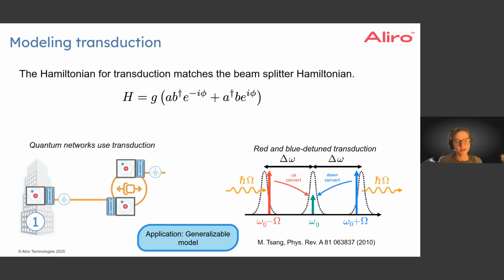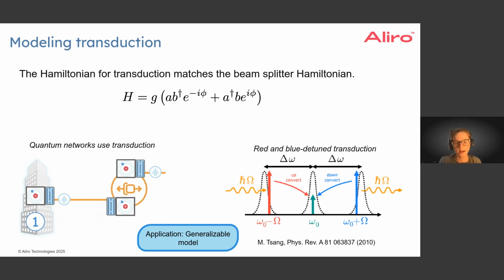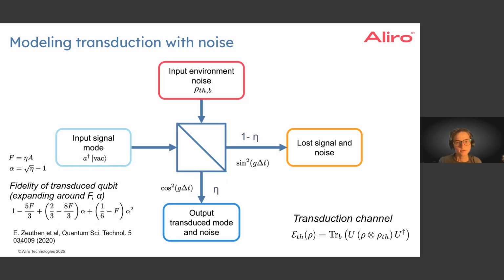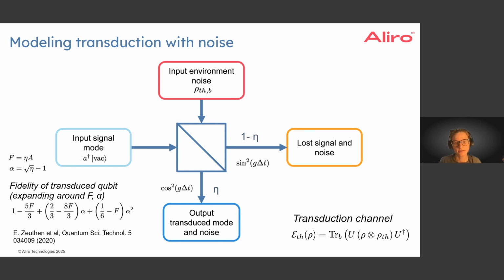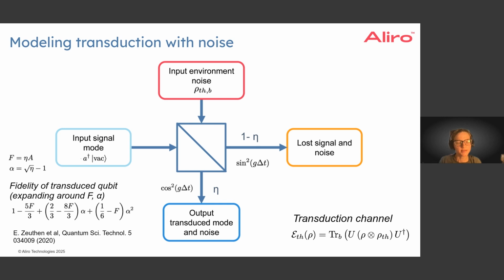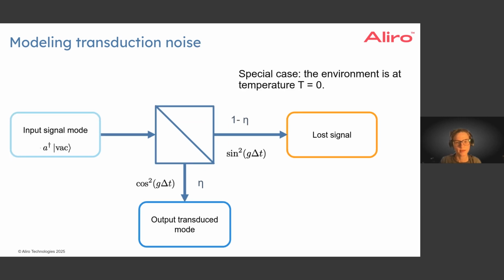Modeling transduction using beam splitters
Beam splitters aren’t limited to splitting light. This video explores how their mathematical formalism models processes like quantum frequency transduction, enabling seamless conversion of photons for tasks in quantum networks and communication.

Timestamps for this video:
* 00:02 – Generalizing beam splitter models for transduction
* 00:26 – Importance of transduction in quantum networks
* 01:41 – Calculating the fidelity of a transduced qubit